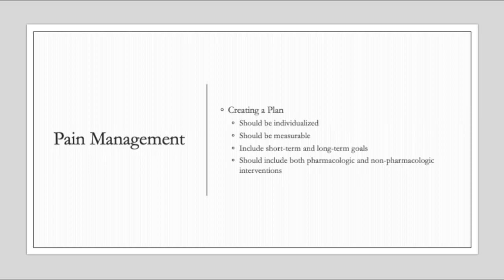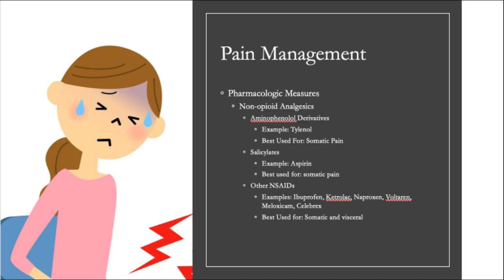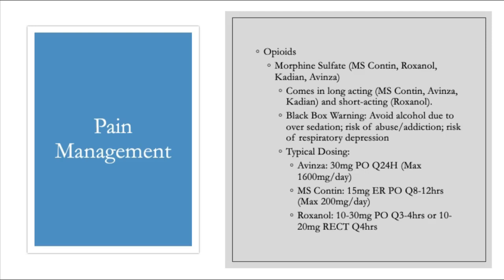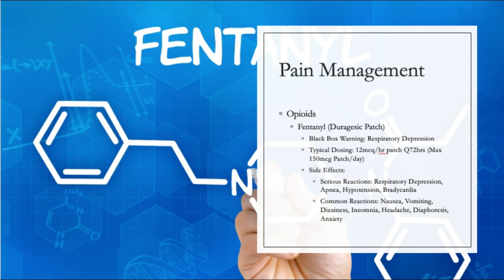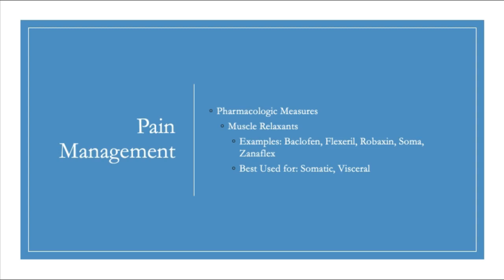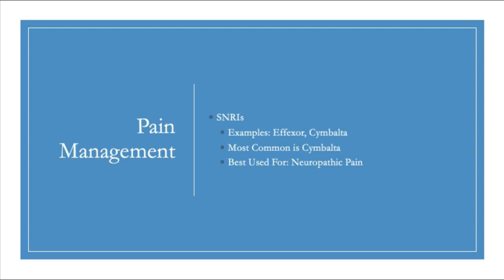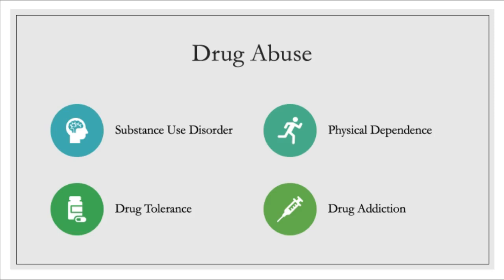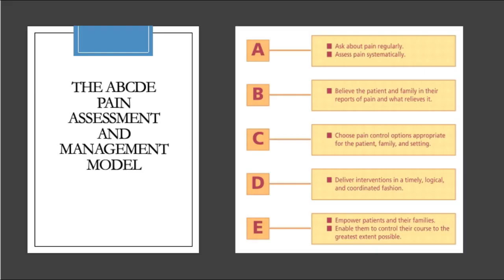Palliative Care: Pain Management